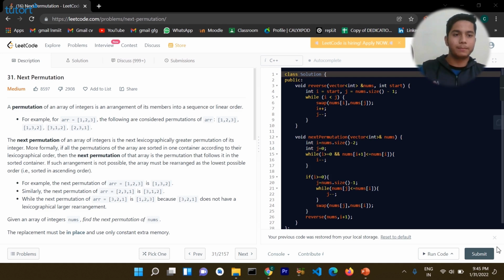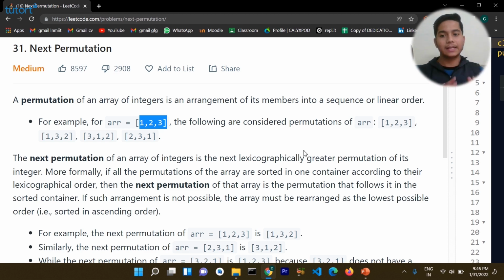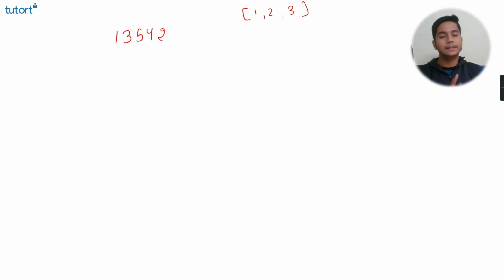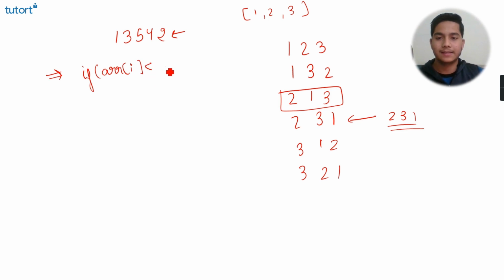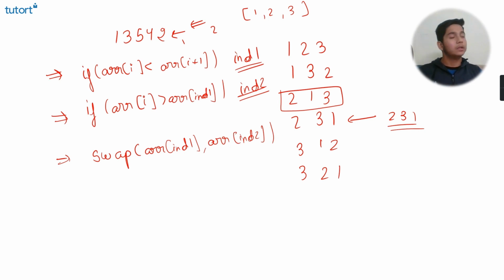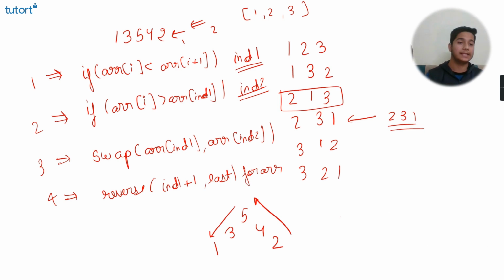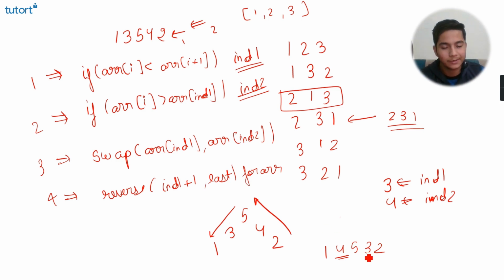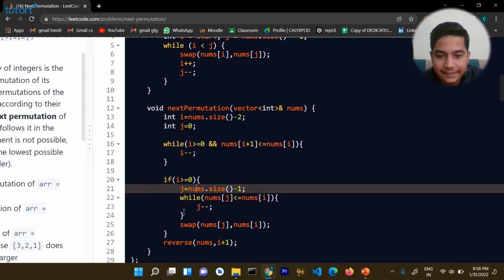Next Permutation | Problem Solving Session | Tutort Academy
A permutation of an integer array is the arrangement of its members into a sequence or linear order. In this video, we will discuss Next Permutation problem.